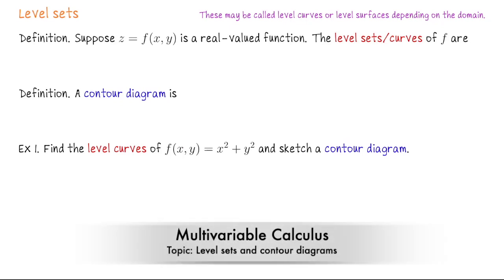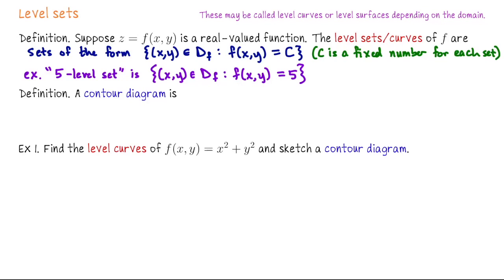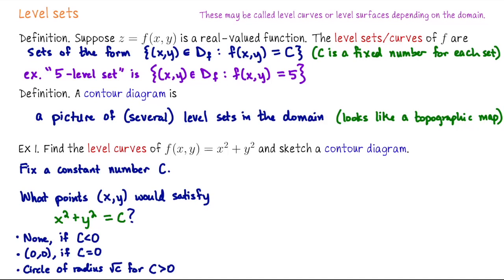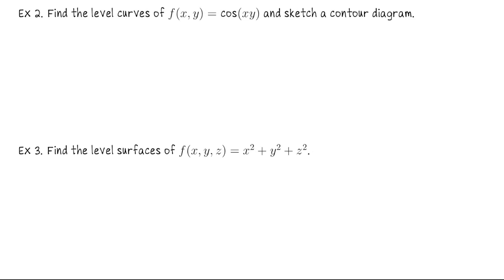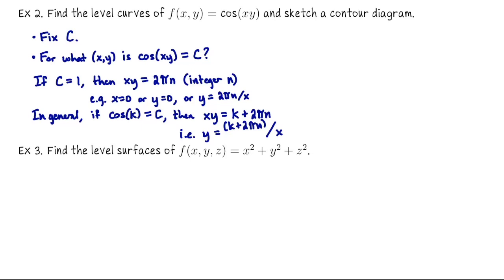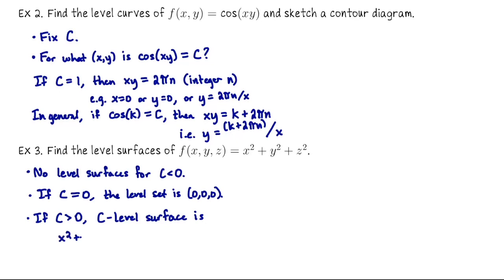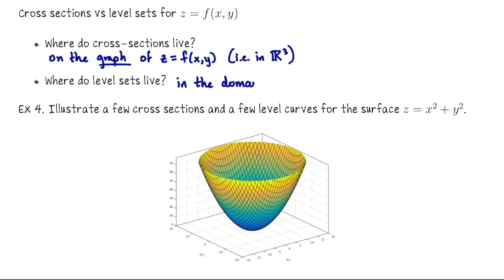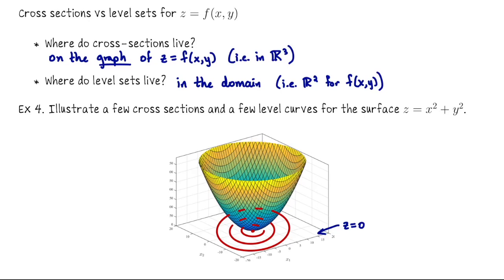Level sets and contour maps, Multivariable Calculus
This lecture is about level sets for functions z=f(x,y) or w=f(x,y,z). We sketch contour diagrams consisting of several level sets. The difference between level sets and cross sections.

Multivariable Calculus Unit 3 Lecture 3

Level Curves for f(x,y)=x^2+y^2: We consider the function f(x,y)=x^2+y^2 and determine its level curves. For a fixed C, the level curve is defined by the equation x^2+y^2=C. We note that:
    If C is negative, no points satisfy this.
    If C=0, only the origin satisfies this, forming the zero level set.
    If C is positive, the level curve is a circle with radius sqrt(C).

We sketch a contour diagram for various values of C, resulting in concentric circles in the xy-plane.

Level Curves for f(x,y)=cos⁡(xy): Next, we find level curves for f(x,y)=cos⁡(xy). For a constant C, the equation becomes cos⁡(xy)=C. We observe:
    If C=1, the level curve includes the axes x=0 or y=0.
    For other values of C, the level curves form hyperbolas defined by xy=k+2πn, where cos⁡(k)=C.

A contour diagram of this function shows hyperbolic level curves, helping us visualize the function's shape.

Similarly, we look at level surfaces. Then we clarify the difference between cross sections and level sets for function z=f(x,y):
    Cross sections are part of the graph of the function and are drawn in R^3 (for functions of two variables).
    Level sets belong to the domain of the function and are drawn in R2 (for functions of two variables).

For example, the level sets of z=x^2+y^2 are concentric circles in the xy-plane, while a cross section like y=0 is a curve on the graph of the function in R3.